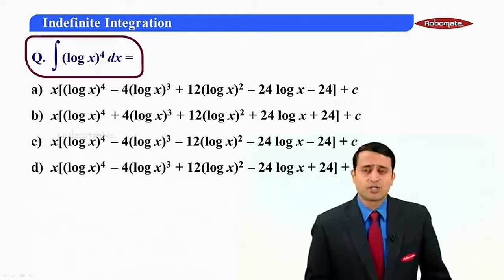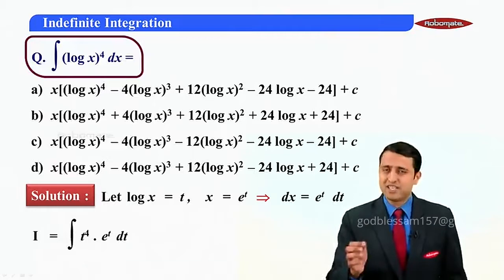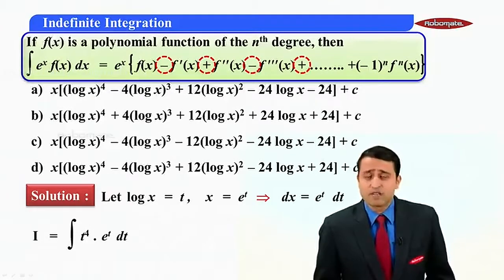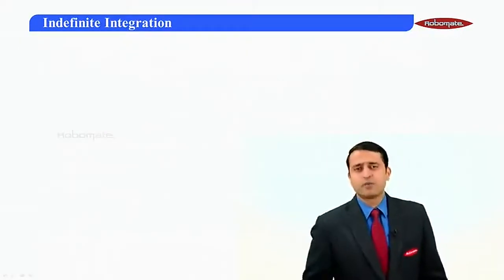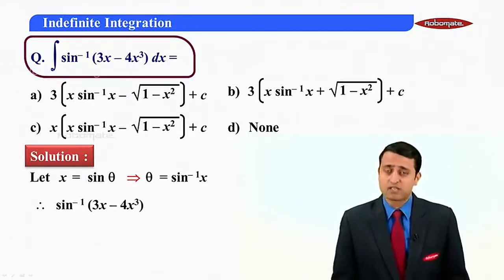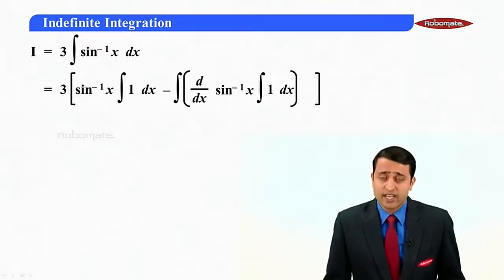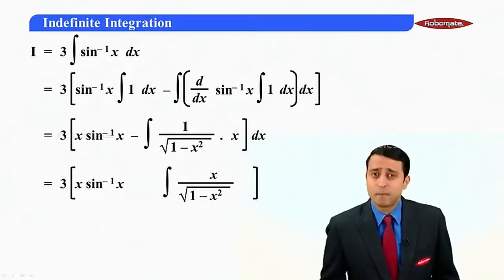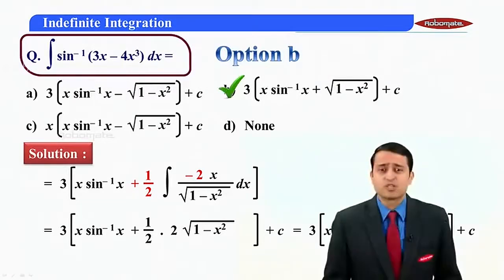Ing part 90